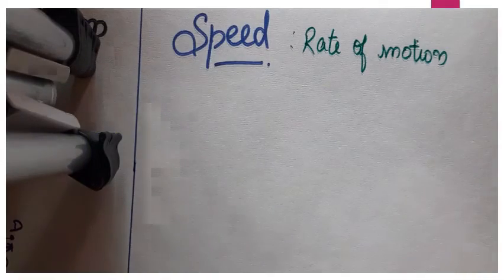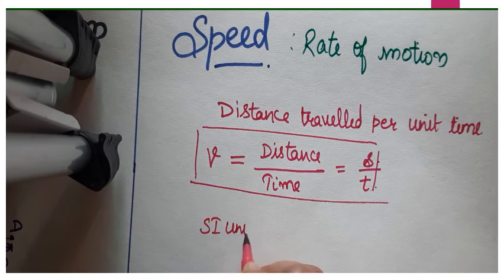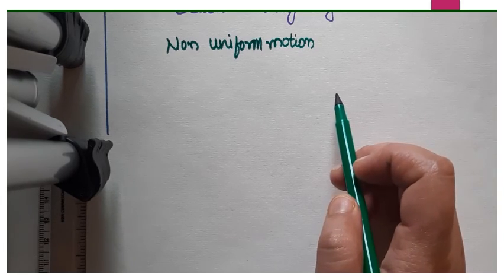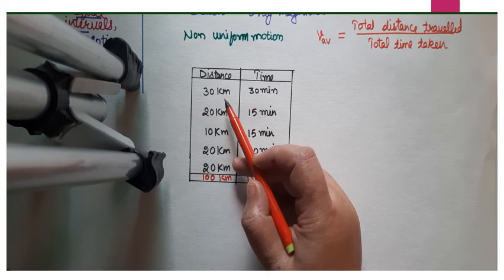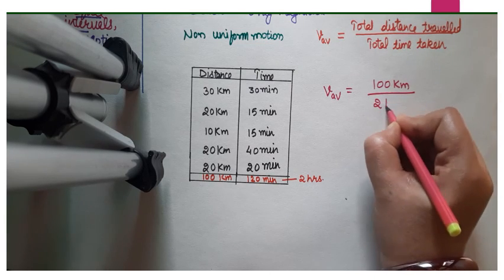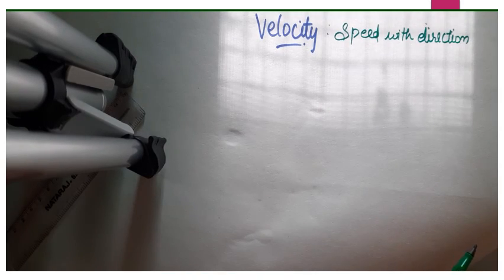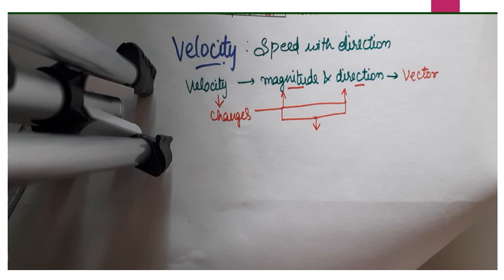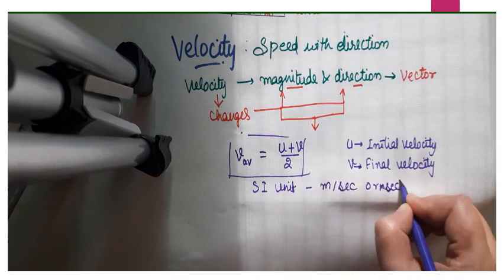MOTION SPEED | VELOCITY | RATE OF MOTION | CLASS IX | PHYSICS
Definitions and expressions of speed & velocity and their SI units.